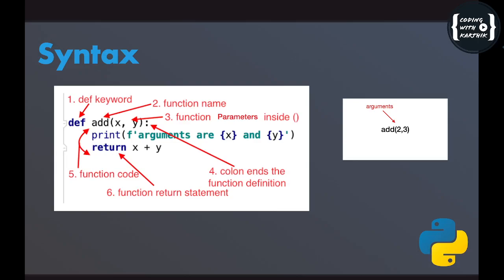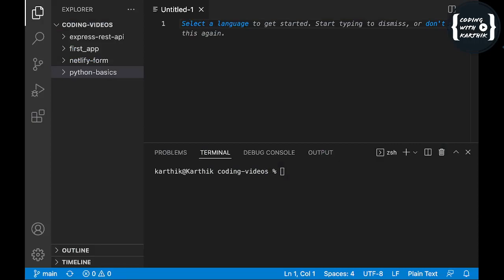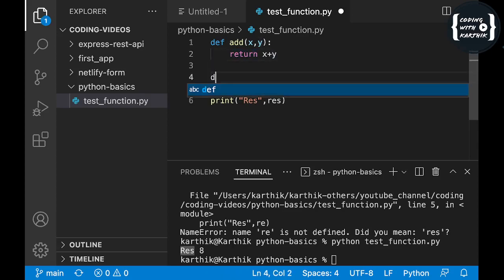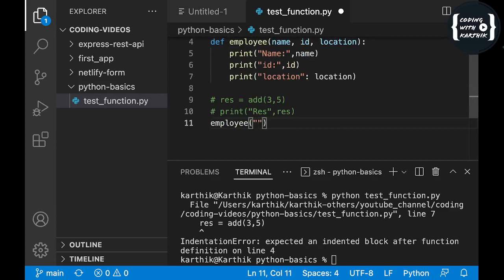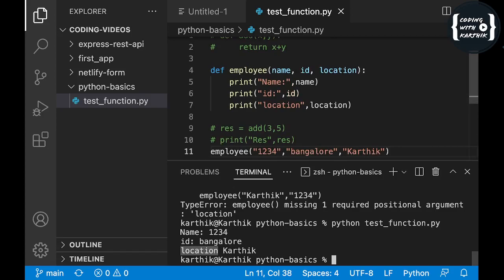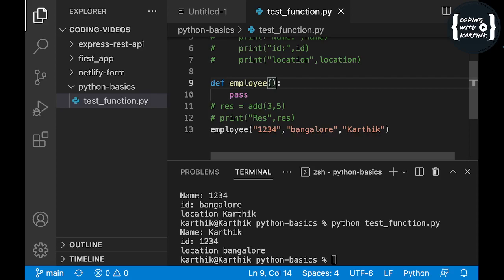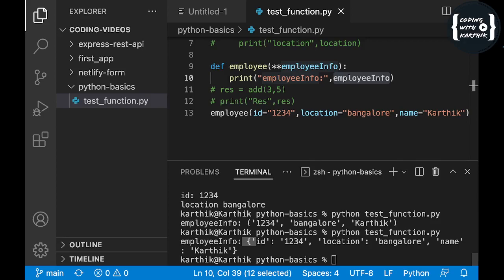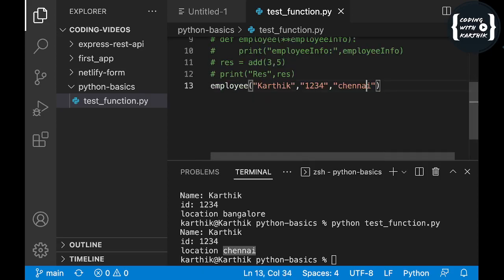Python Functions | what & why | Arbitrary argument|Keyword Argument| Session 13 | CodingWithKarthik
Python Functions | what & why |  Arbitrary argument | Keyword Argument | Tutorial | Coding With Karthik | python tutorial

coding for beginners
learn coding
what is coding
coding class
python coding

python tutorial
python projects
python programming
learn python
python course
python basics